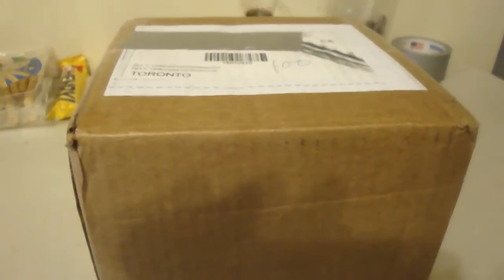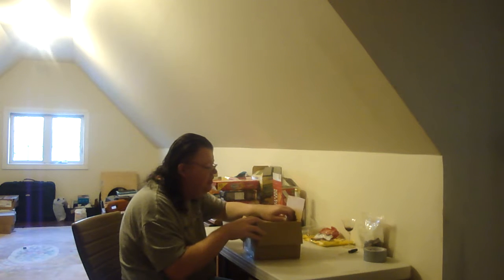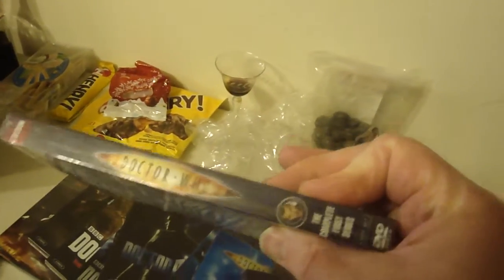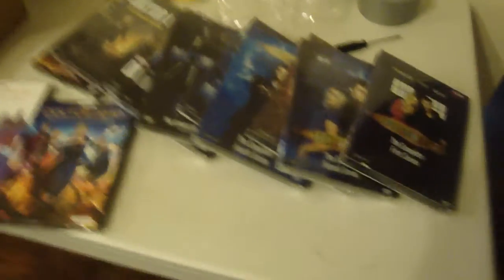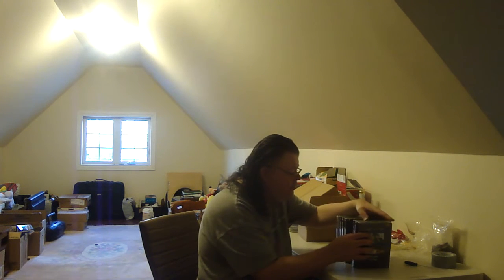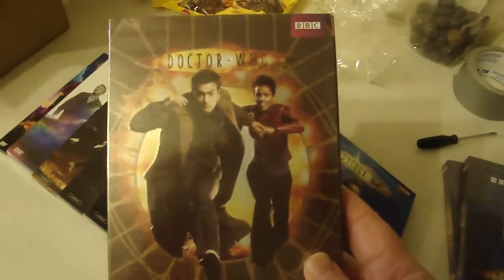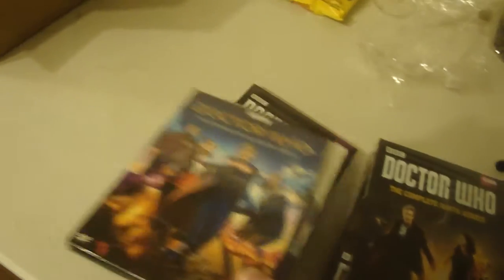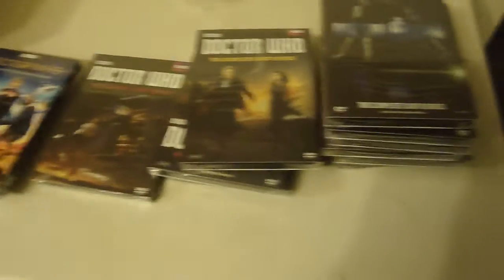unboxing dr who dvd box set 1 to 12 winter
unboxing dr who box set dvd   1 to 12  winter  value  240  was about 30 to 40 in shipping from its price point average 180 value   with out shipping
nice to have them finally  never see any locally